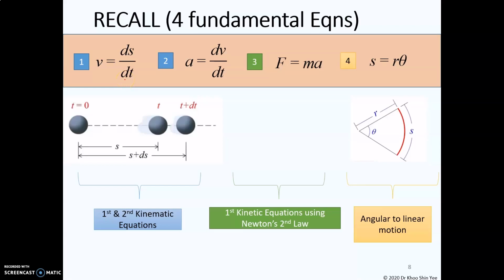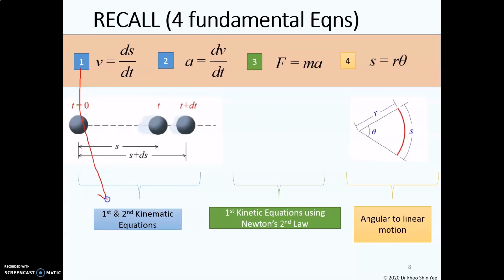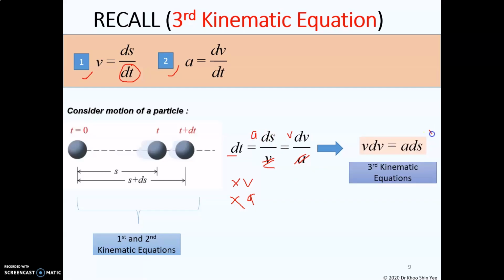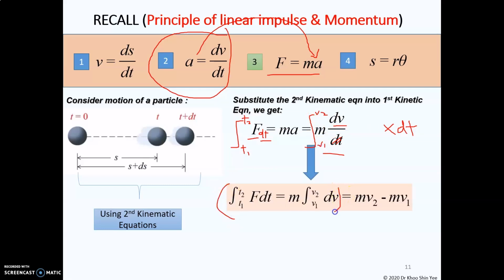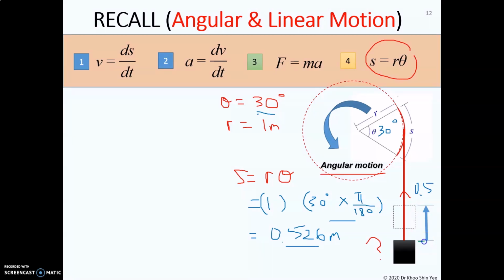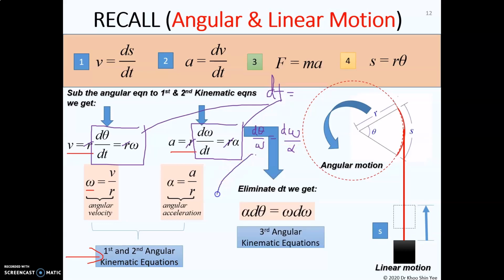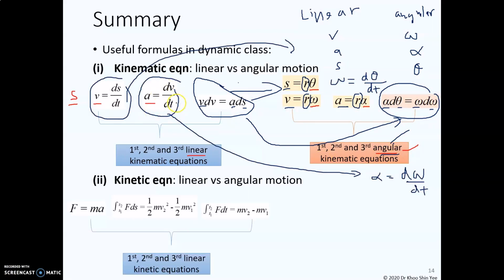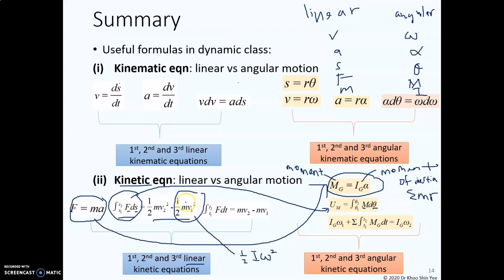Kinematics Study of Particles Part 2 Kinematic & Kinetic Equations